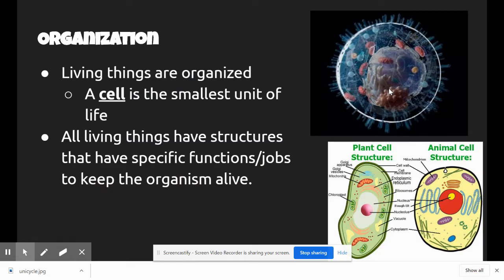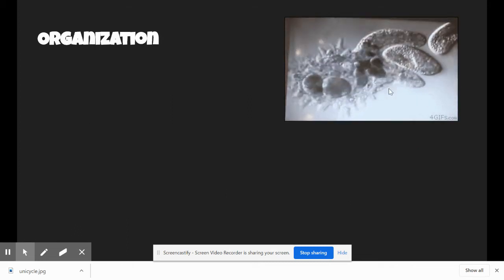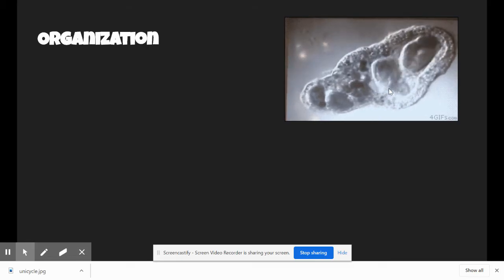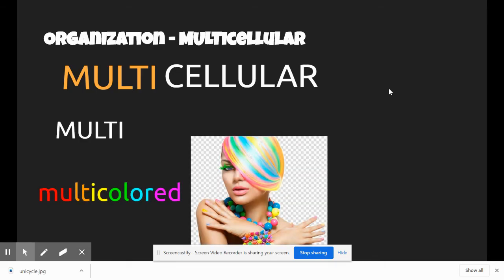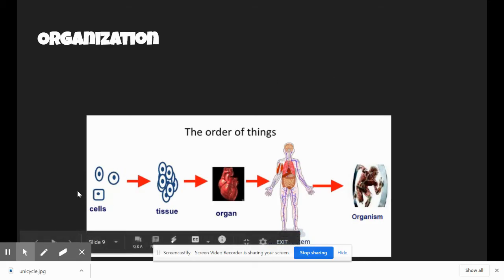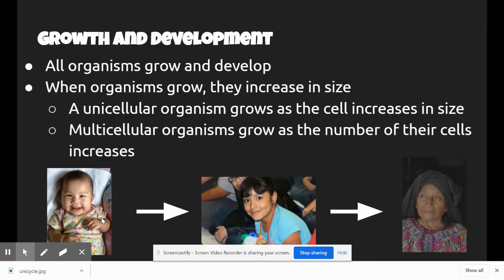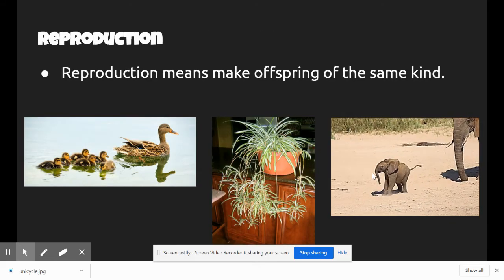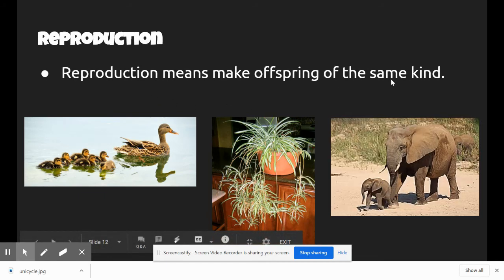First 3 Characteristics of Life